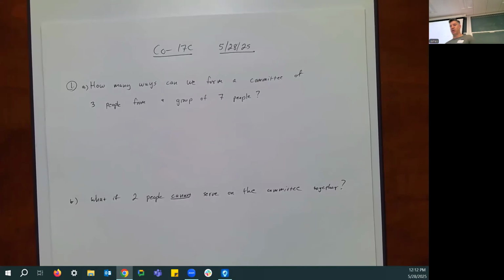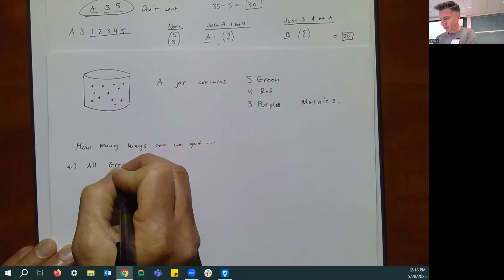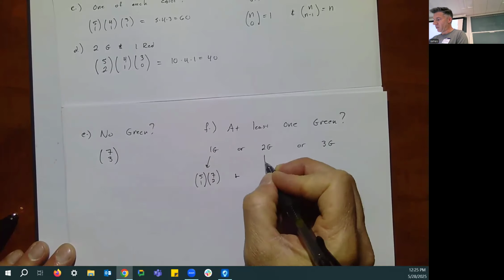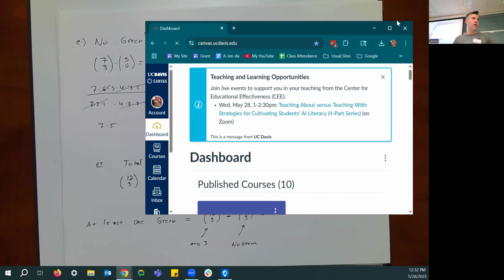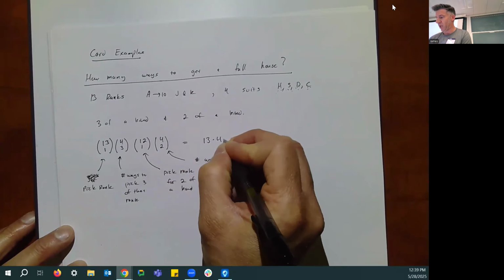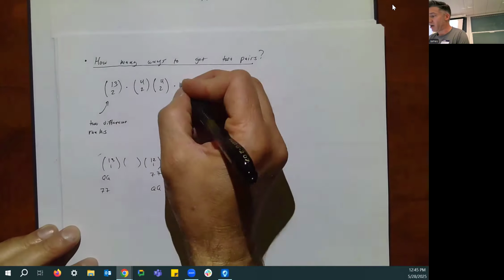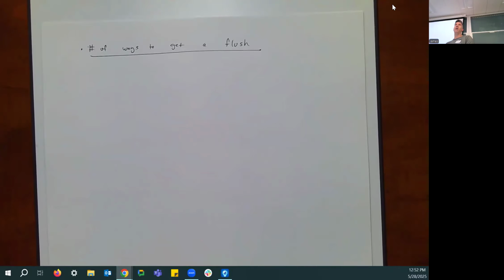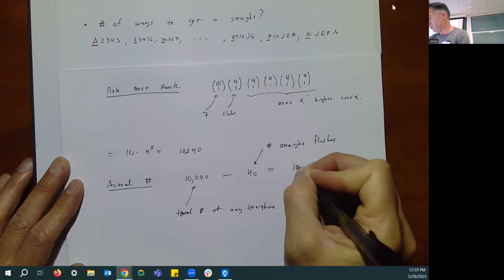Co-17C 5-28-25: More on Counting